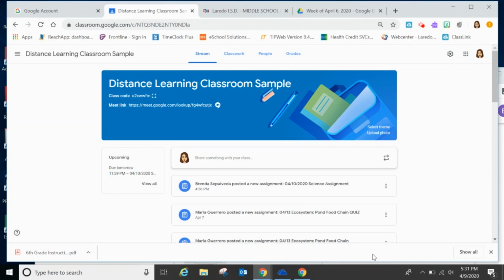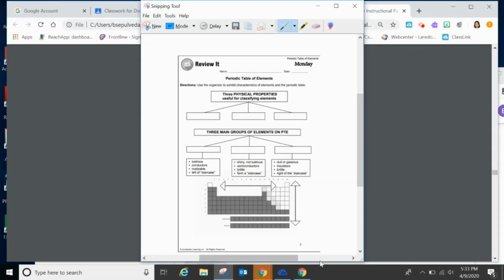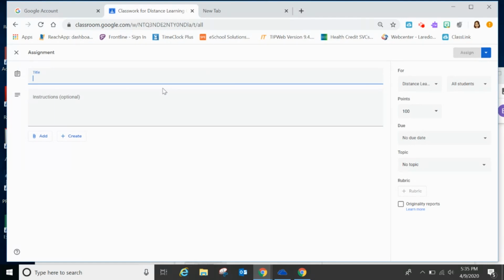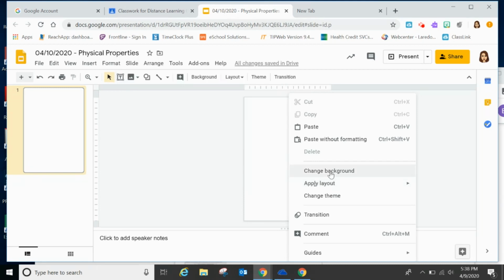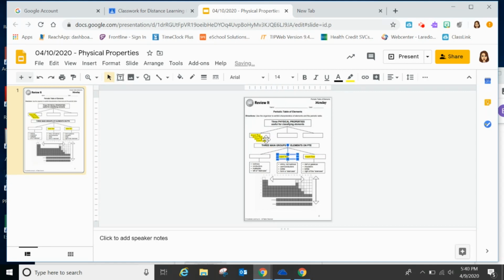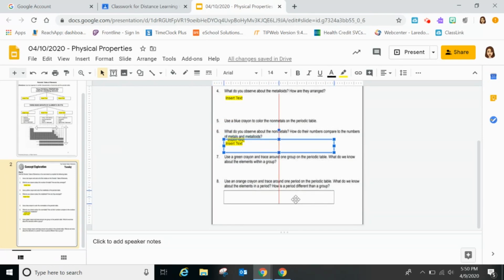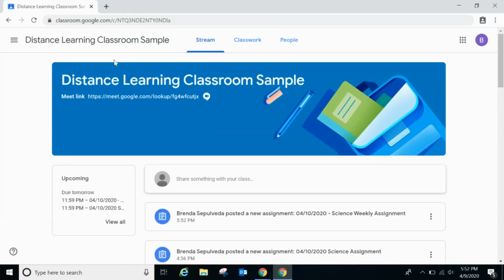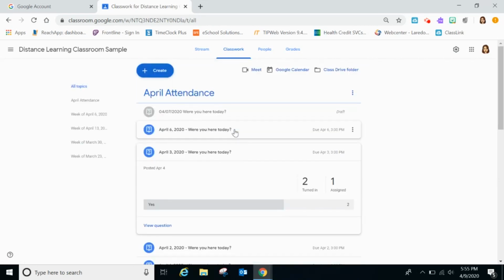How to Create Editable PDF Assignments within Google Classroom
This video tutorial will show you how to convert a PDF document into an interactive file within Google Classroom using Google Slides.